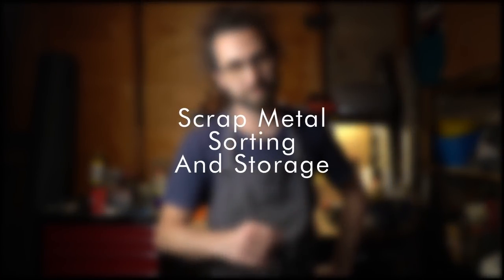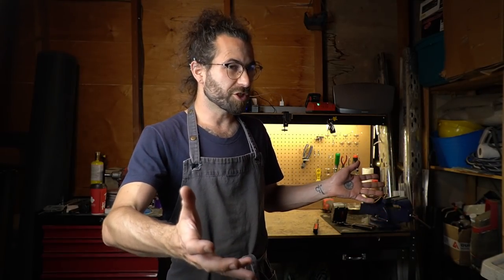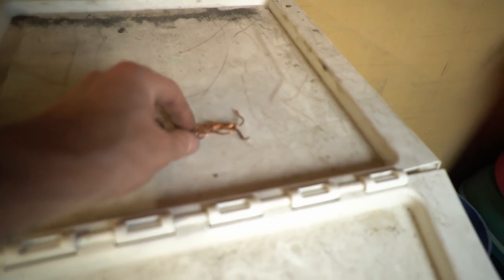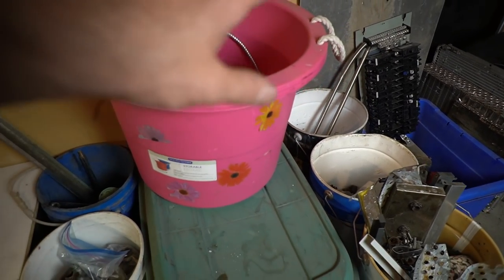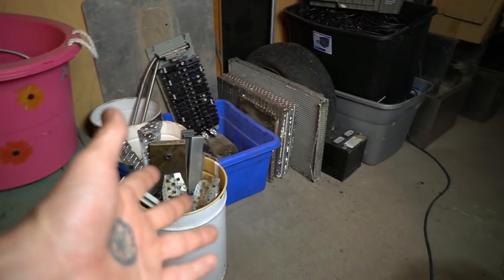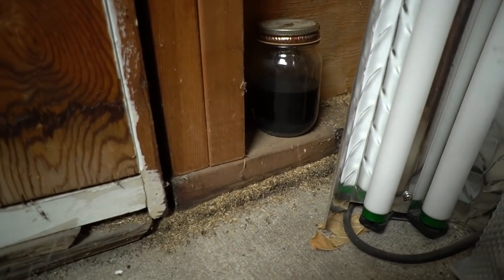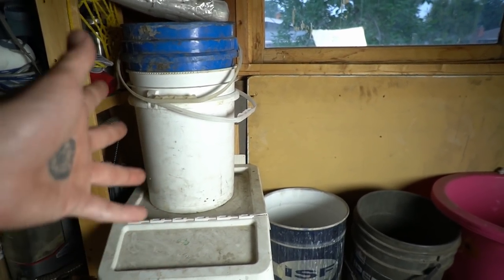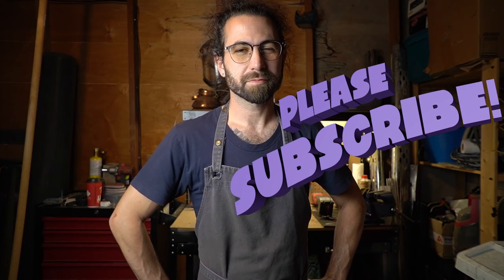Scrap Metal Sorting And Storage - How To Organize Your Scrap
Looking for tips on how to sort and store your scrap metal for recycling? Allow me to illustrate not only how I keep my bins organized, but the reason why I keep what I do AND what I don't!

Wire stripper I use
This is the cheaper version

I love mail! You can send me some here if you like:

Thubprint
RPO WESTBROOK
CALGARY AB
T3C 1B6

bsmith - Industrial Scrap